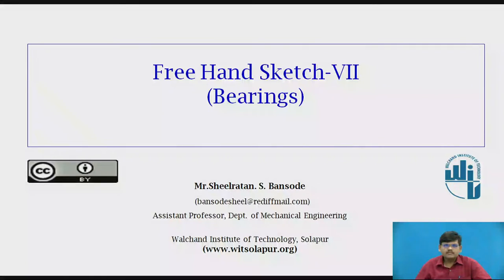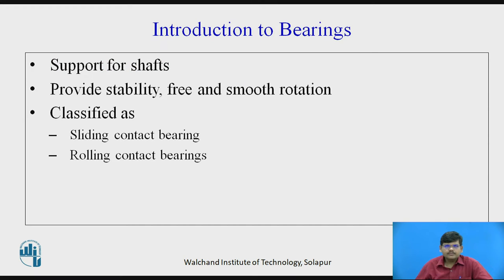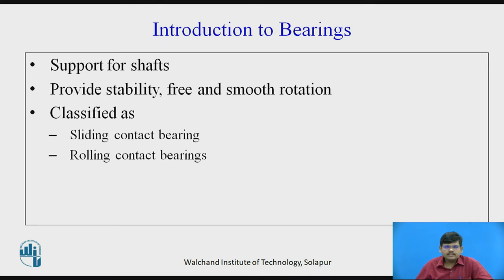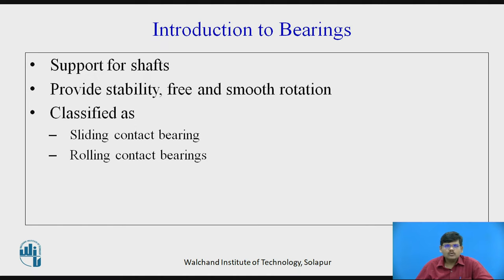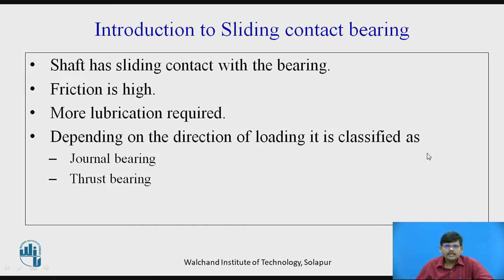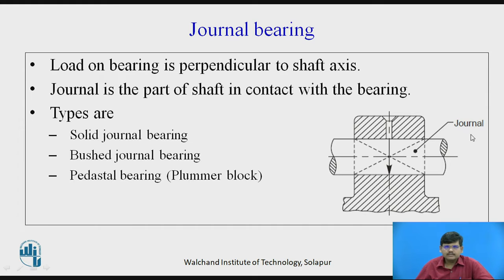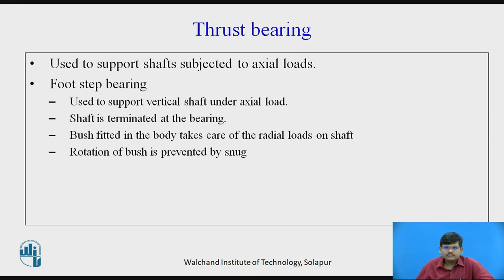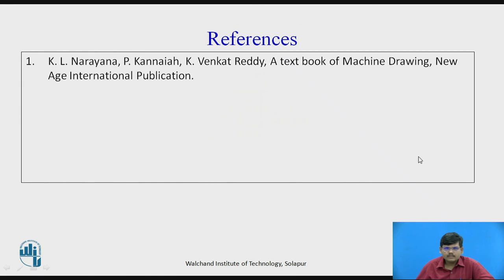Free Hand Sketch-VII